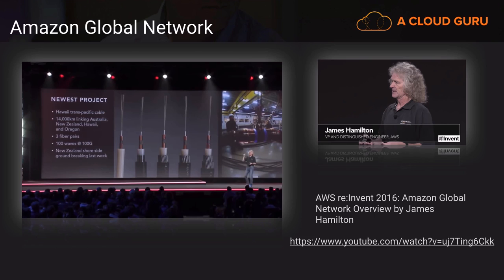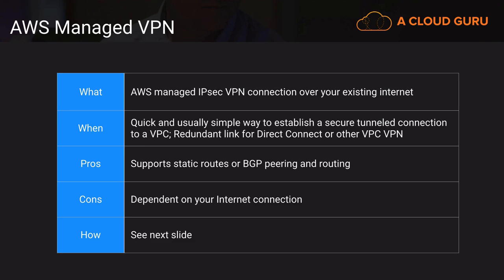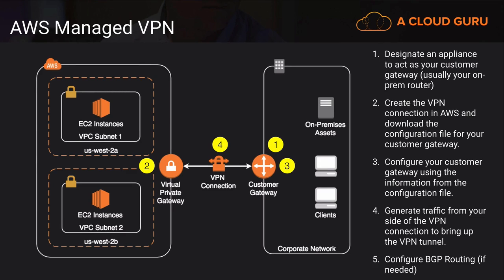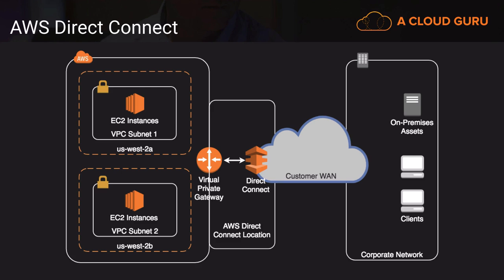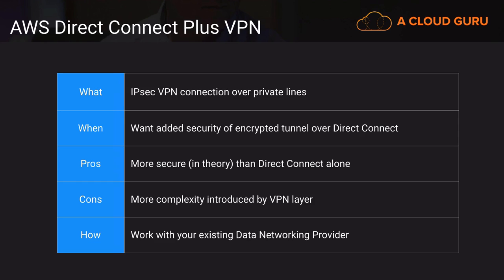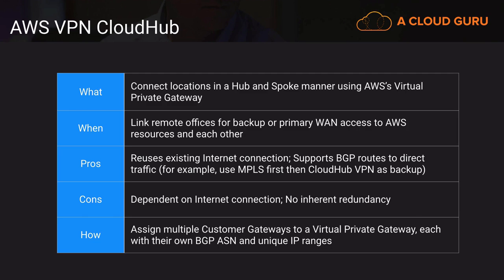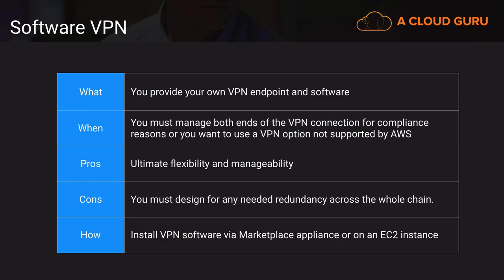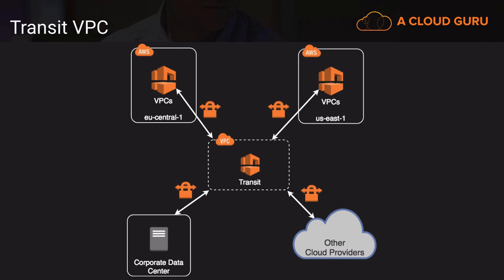aws csa pro 2019 28 720p